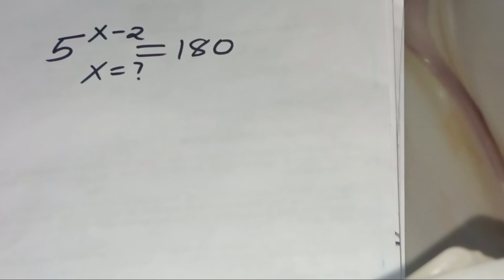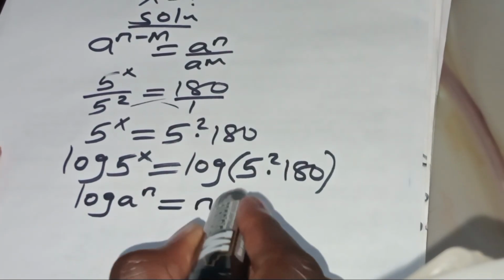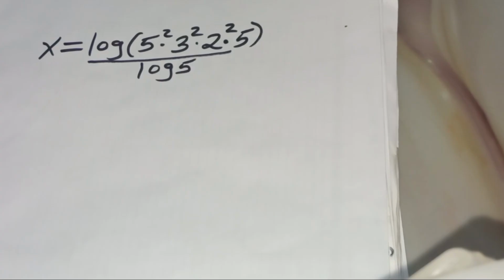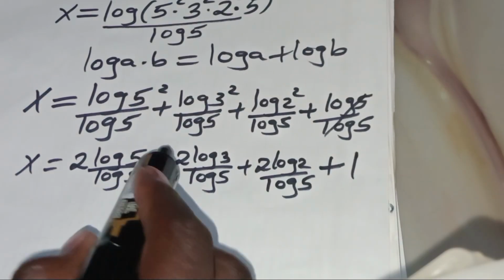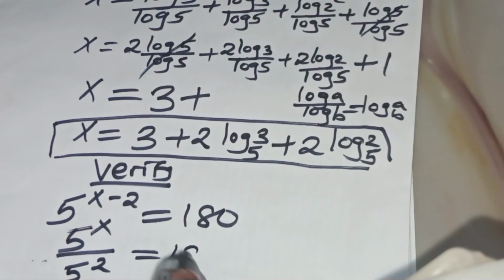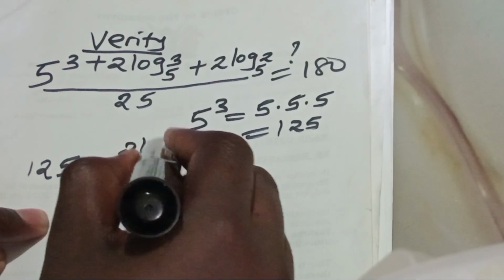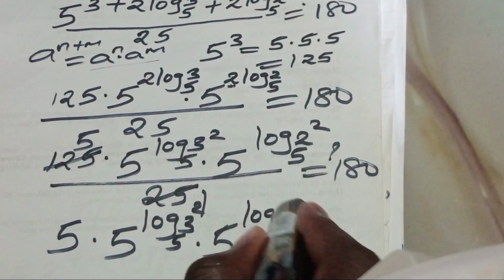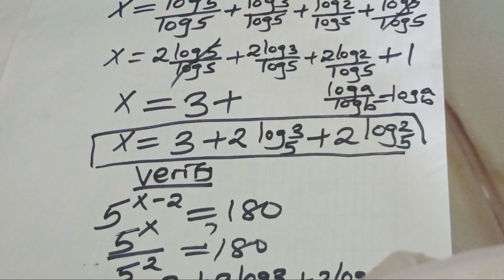Germany | Can you solve this?| Maths Olympiad